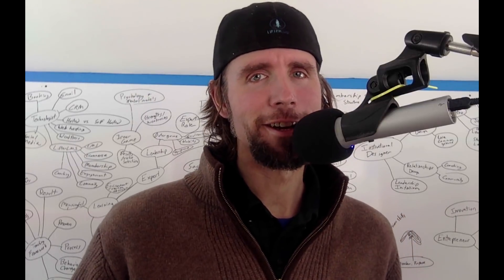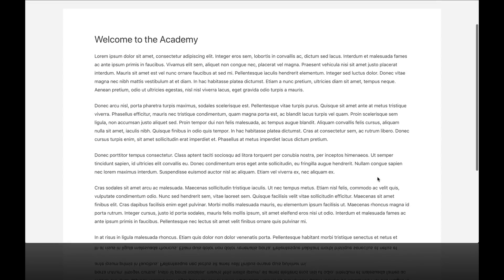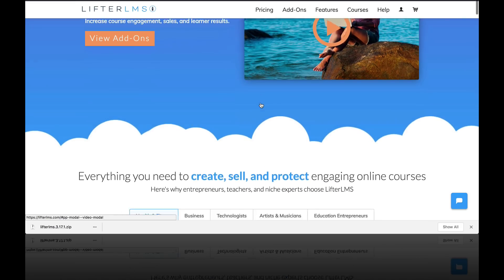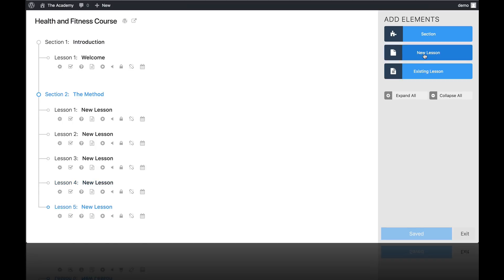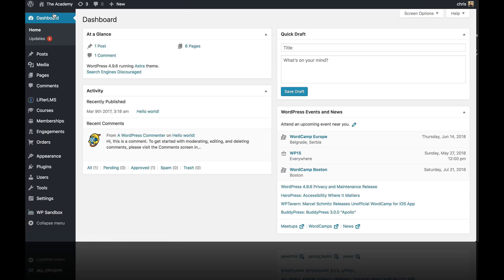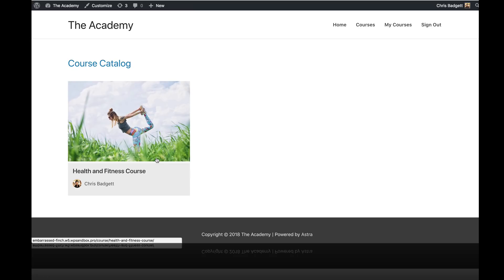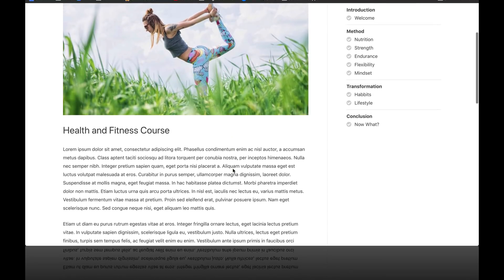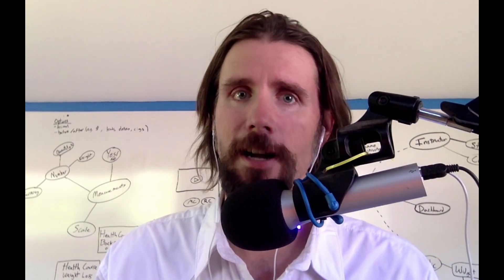How To Create An Online Course Website With WordPress 2018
Discover how to create and online course website using WordPress in 2018. In this video you can follow along and build your first online course right beside me.

We'll be using the leading WordPress LMS (Learning Management System) called LifterLMS.

This process covers the essential steps to get your online course published and available for sale very quickly.

This is the perfect video for you if you've been searching for things like:

LifterLMS is an alternative to LearnDash, WP Courseware, LearnPress, Sensei, Kajabi, Kartra, Udemy, Thinkiffic, and Teachable

If you enjoyed this video and want a more advanced training of building an online course website with WordPress, the Astra theme, LifterLMS, and Elementor, check out WP Crafter's video over

THH LIFTERLMS MISSION

“Our mission is to democratize education in the digital classroom. Our vision is to empower 1 Million education entrepreneurs, teachers and experts worldwide to build engaging learning experiences that help learners get incredible real world results.”  ~Chris Badgett

With the FREE core LifterLMS plugin, you can:

Validate your course idea and get paid via the included manual payment gateway (before ever investing any money for LifterLMS premium add-ons

Create an unlimited number of free courses with unlimited student capacity

Leverage LifterLMS’s powerful engagement system designed to make learning fun, rewarding, and frictionless

Are you ready to roll out your online course?